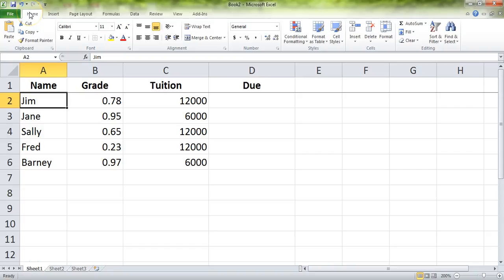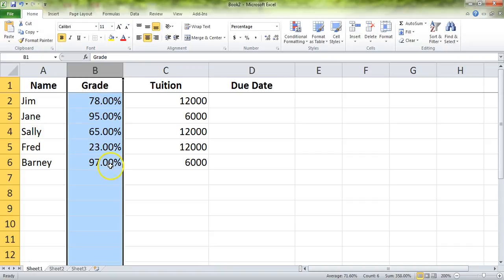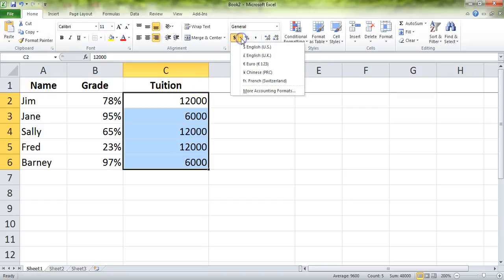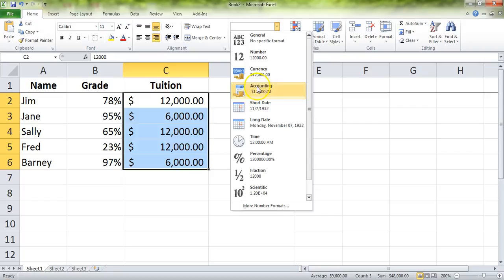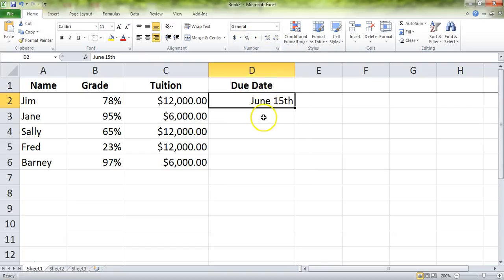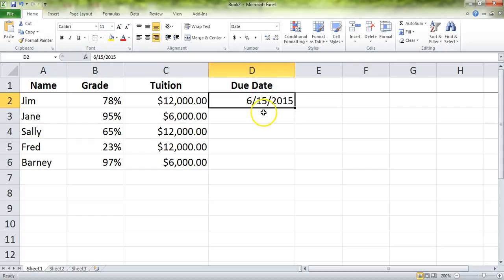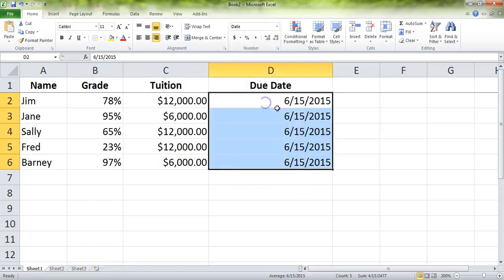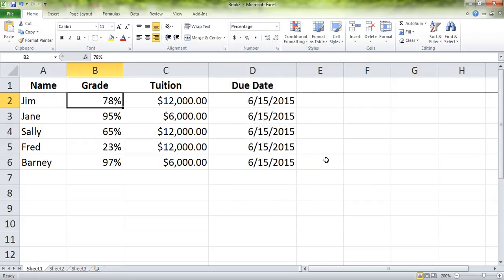Date Percent Dollar columns in Excel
Making columns change depending on what kind of numbers are in that column is what this lesson is all about.